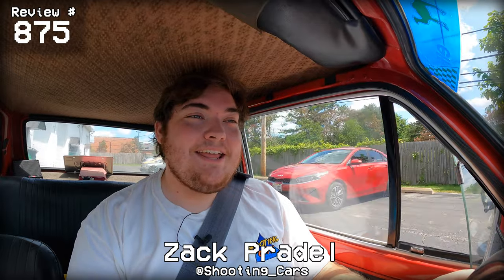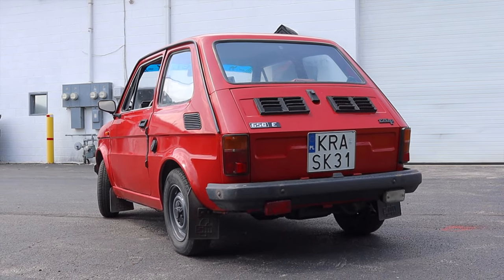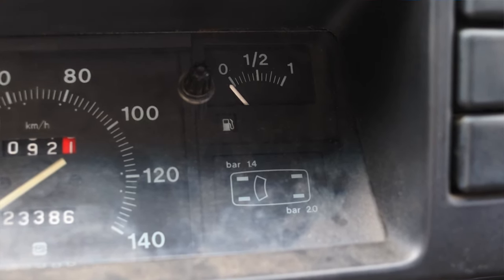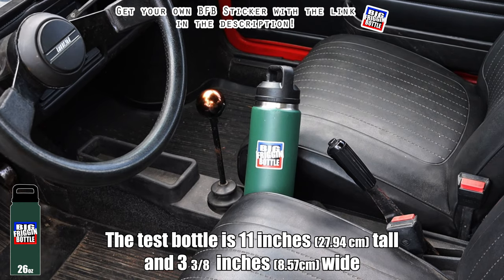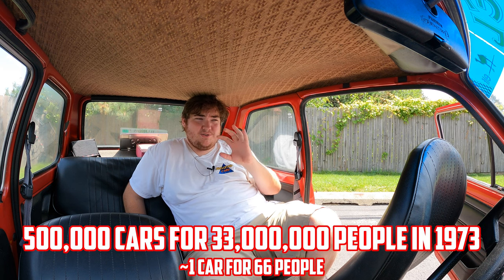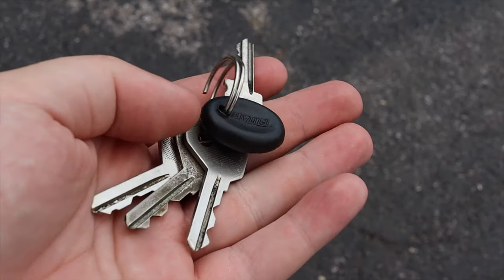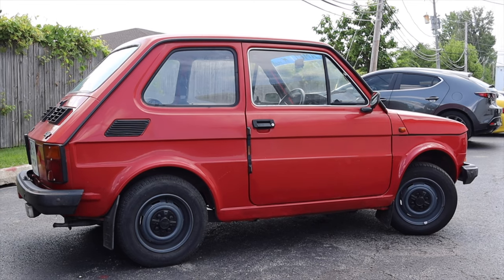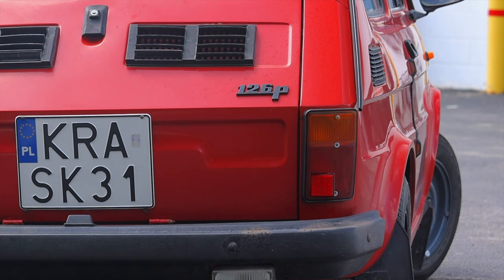1988 Polski Fiat 126p Review - The People's Car From Poland!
Timecodes:
0:00 - Intro
0:59 - What Makes The Polski Fiat Special
2:05 - Engine / Transmission
3:13 - Interior
5:03 - BFB Test
5:14 - Interior
6:00 - Back Seats
7:12 - Trunk / Cargo Space
7:50 - Exterior
8:34 - Final Thoughts
11:39 - Outro